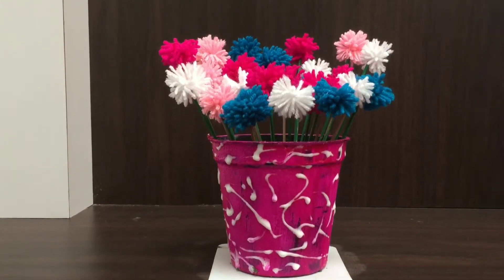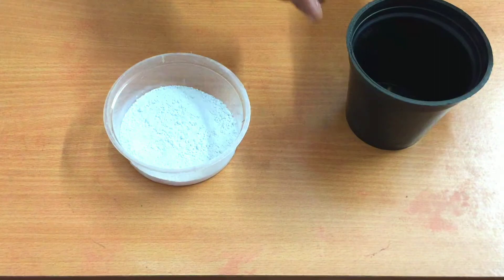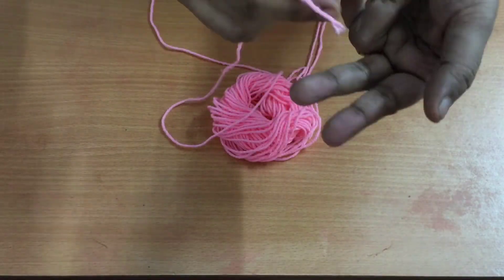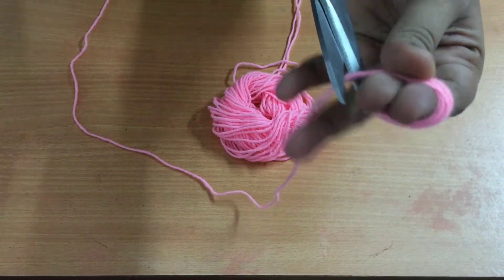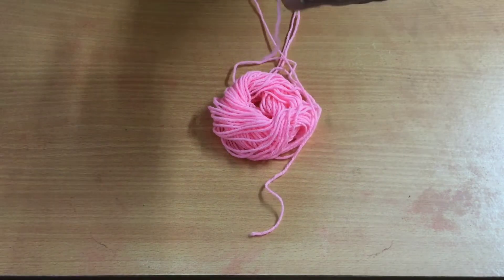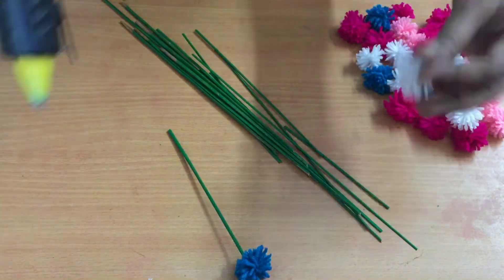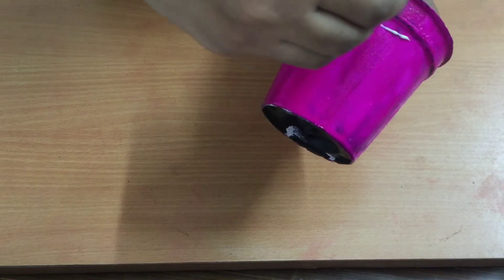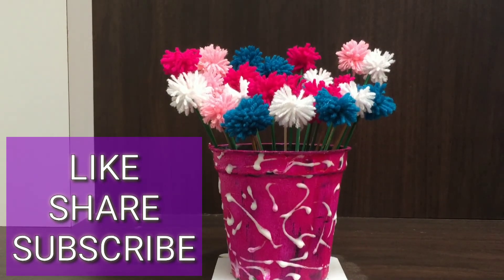Indoor pot I Plant pot I Plastic pot make over l Pompom flowers